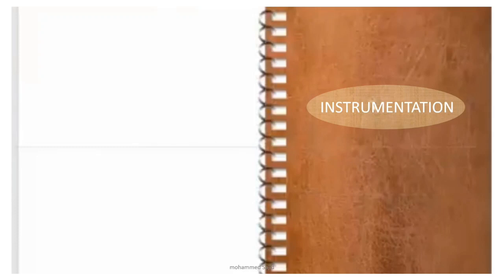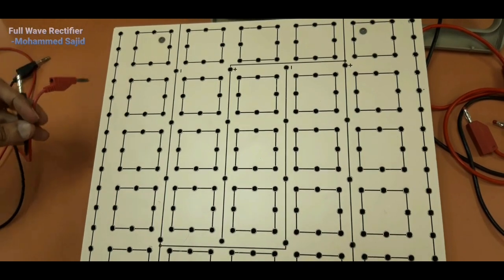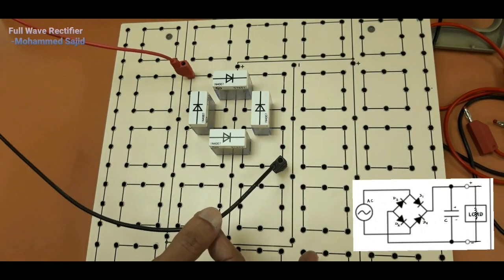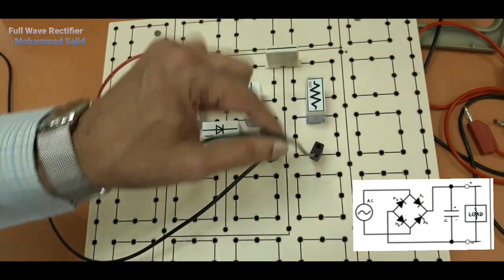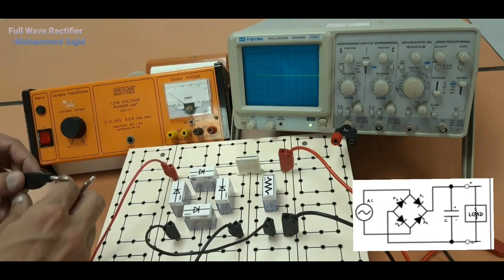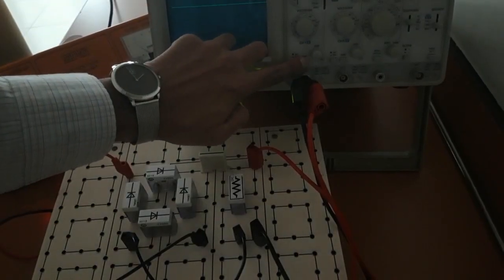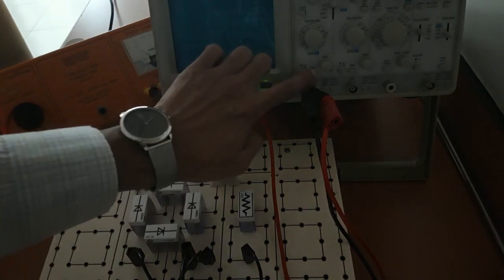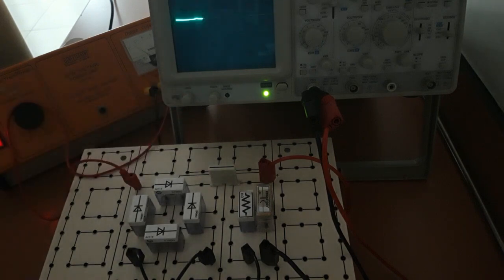How to convert AC to DC: Full Wave Rectifier